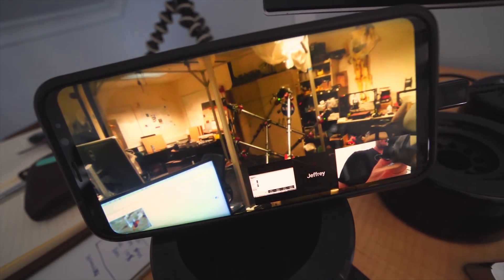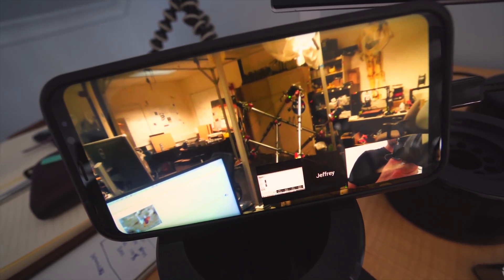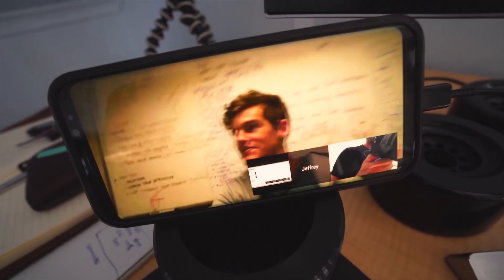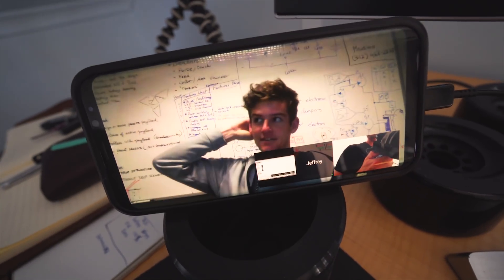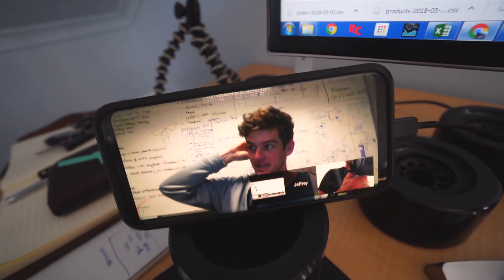Refining Our New Motor Controller (FOCBOX UNITY) + New Deck Sample